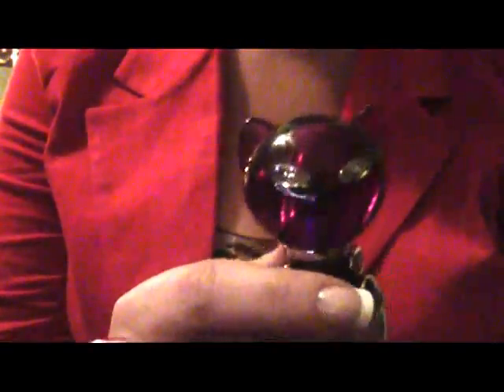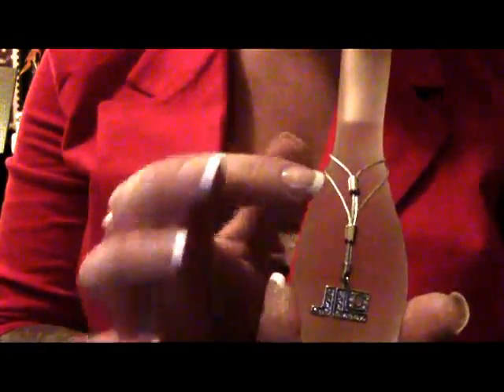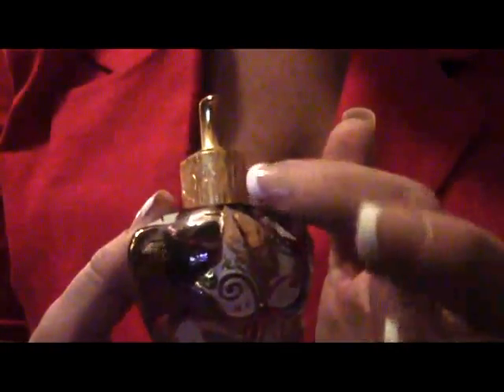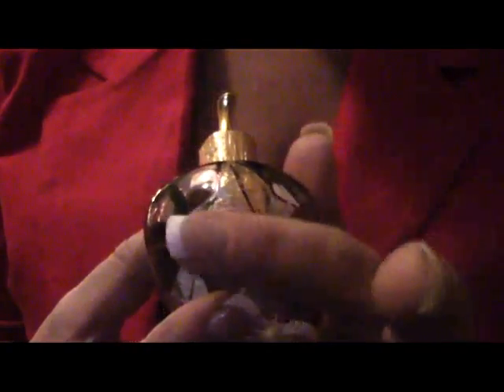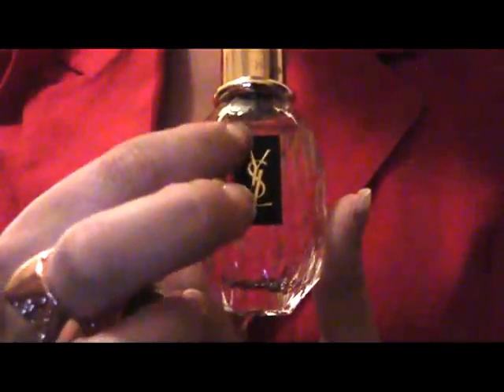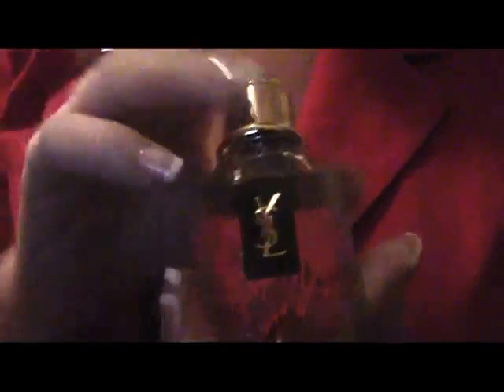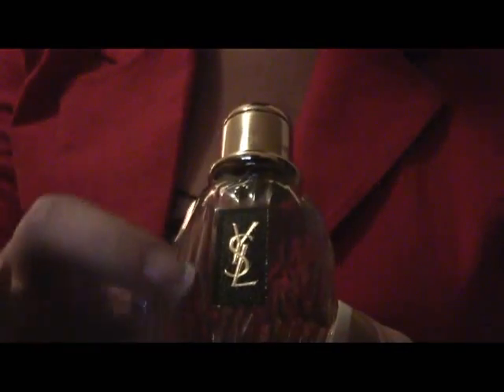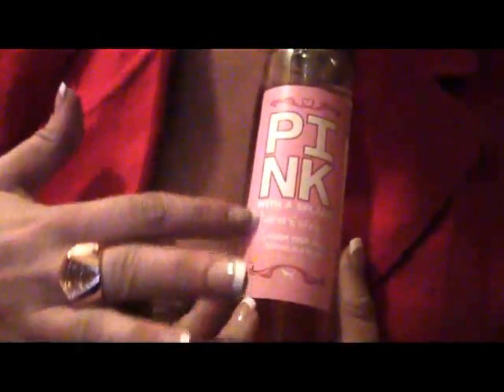Role Play-Fragrance Counter (Soft Spoken)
I describe the scents of some perfumes as I help you find a gift to purchase for a friend.